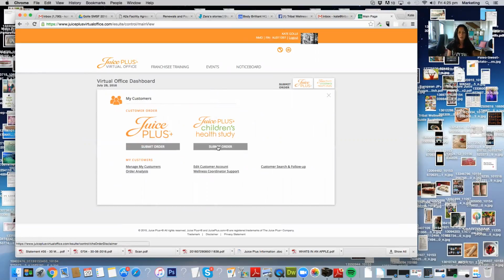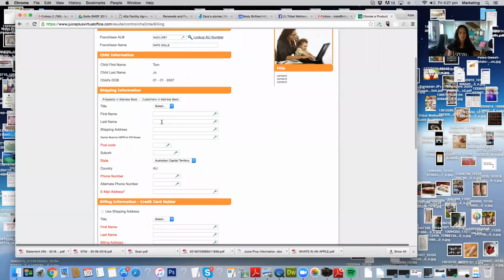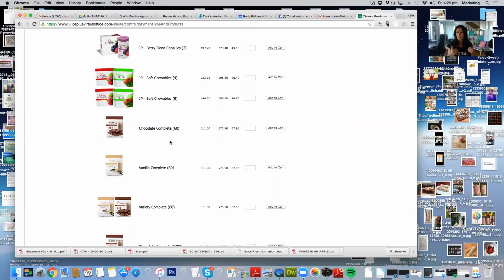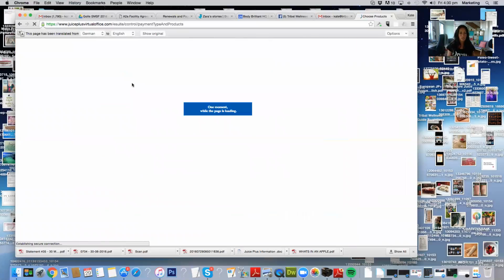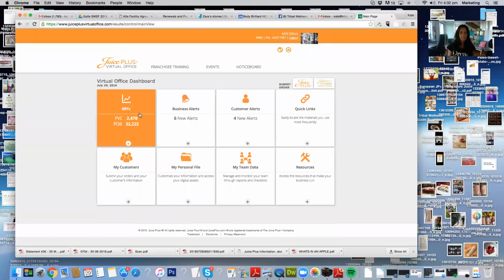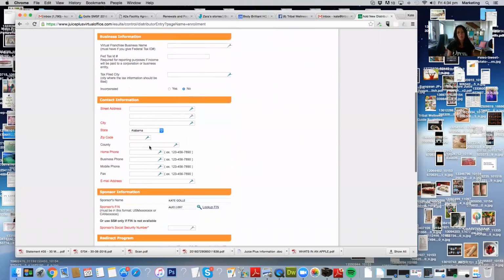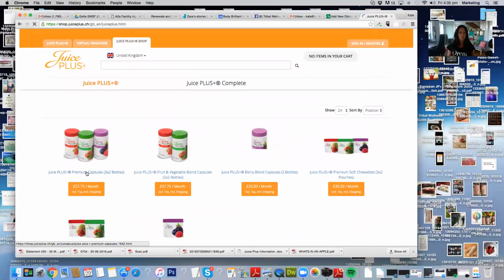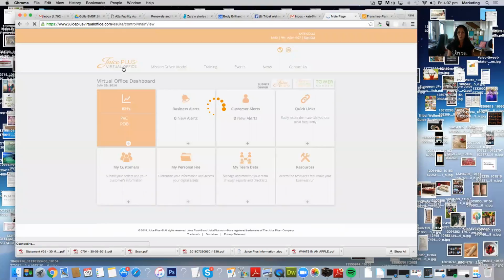How To Place An Order & Add Team Through your Virtual Office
Learn how to place an order or add team anywhere in the world, plus also know how to use your personal web link and learn how to place wholesale orders